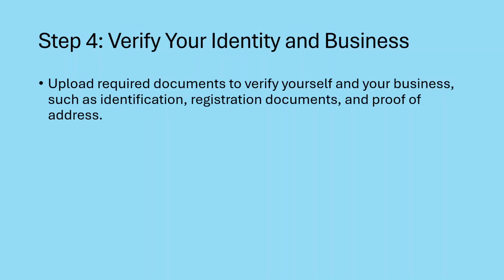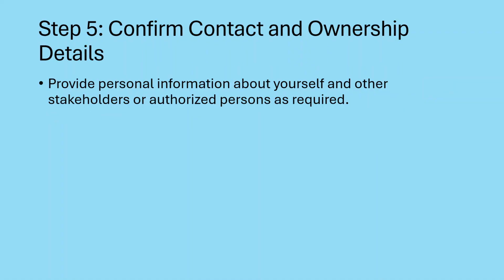How To Open A WIse Business Account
Do you want to manage your business finances internationally with low fees? In this video, I will show you how to open a Wise business account step by step. I’ll guide you through the process so you can start sending, receiving, and managing money globally with Wise.

📌 What You’ll Learn in This Video:

• How to open a Wise business account online
• What information you need to set up a Wise business account
• Benefits of using Wise for your business transactions